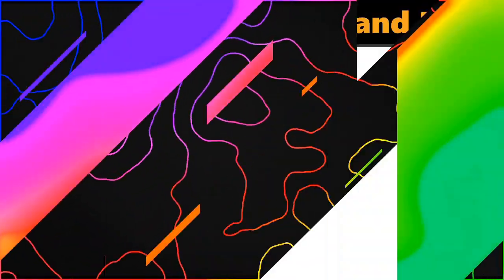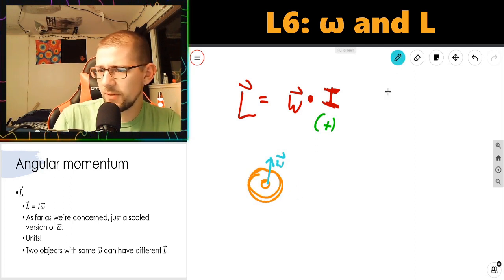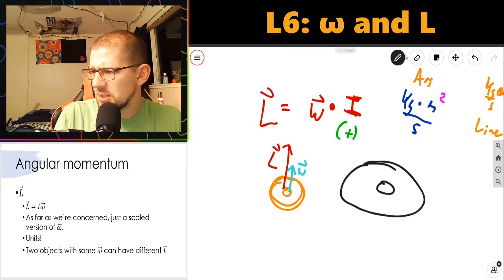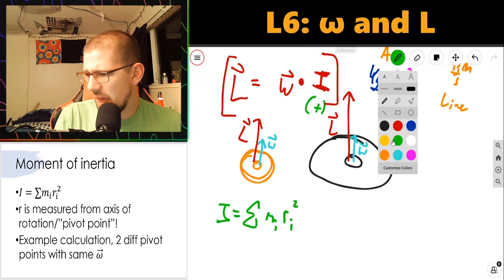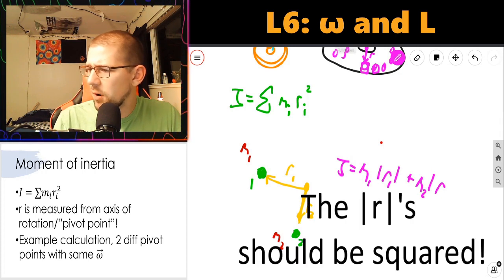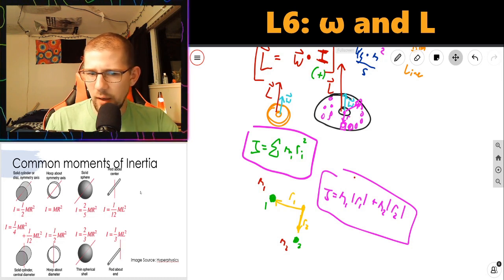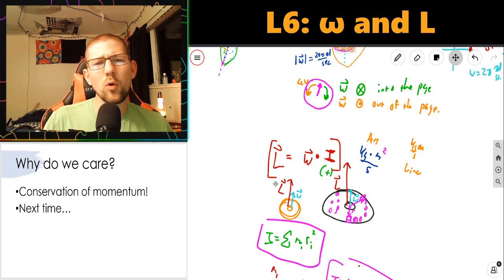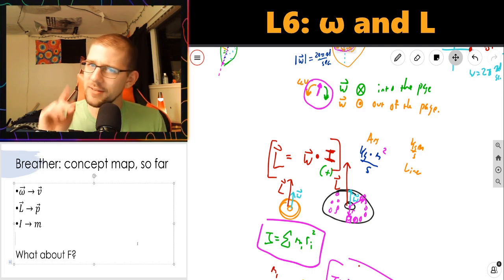Angular Momentum: Lecture 6, Classical Mechanics, Part 2